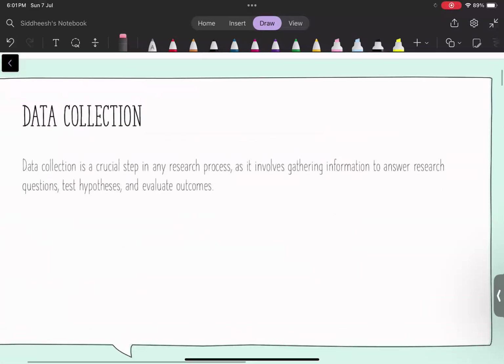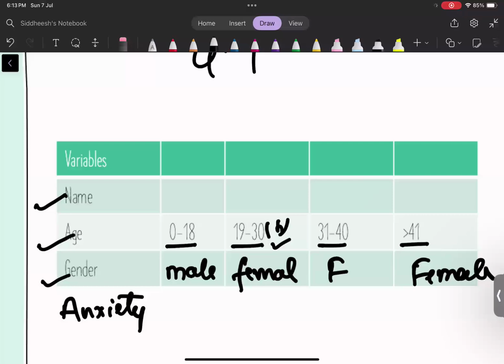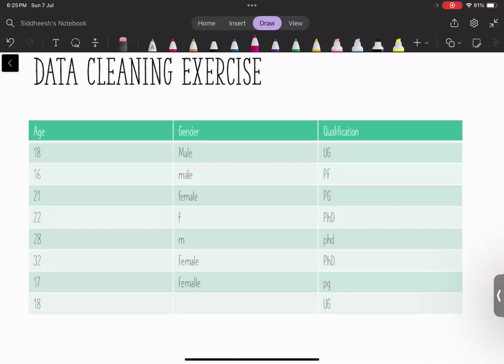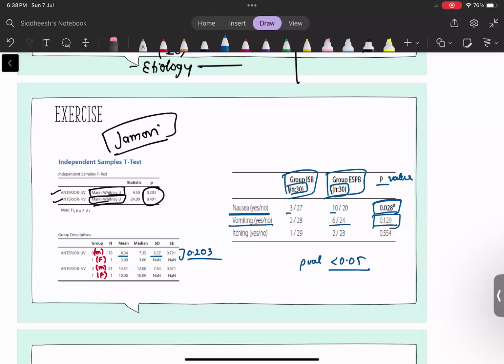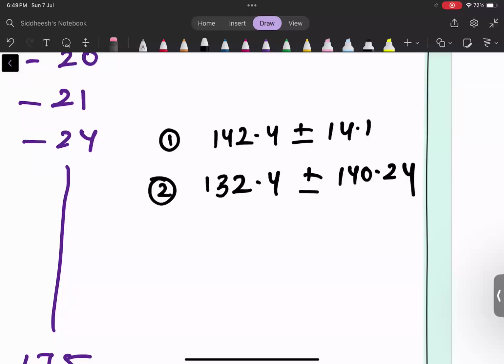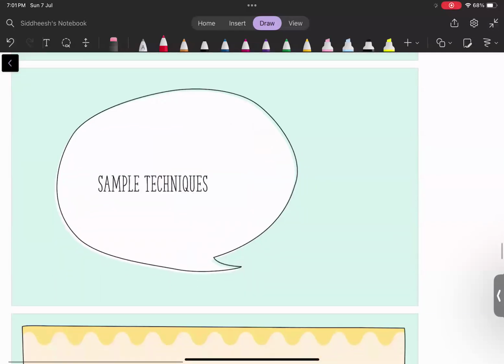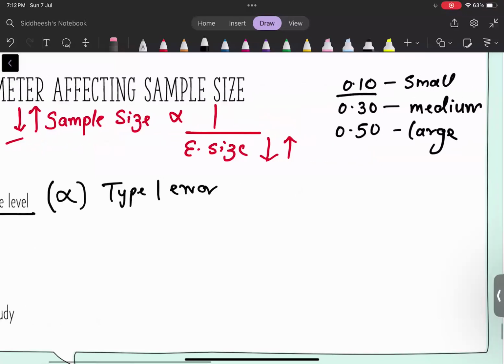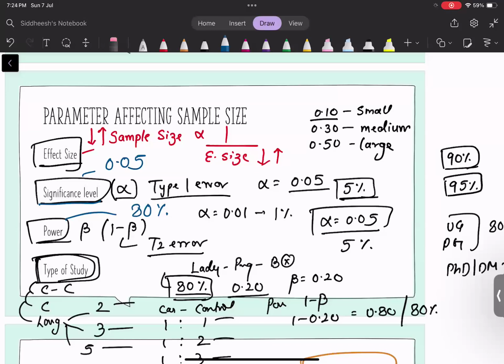D3 | Research Planning & Question | Research, Writing & Publication July 2024 | Dr. Ajit Singh